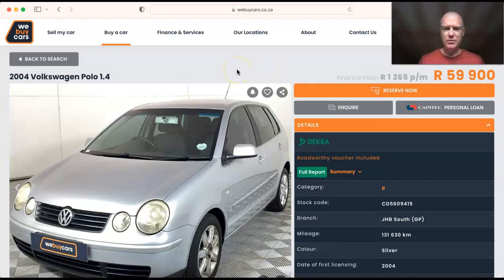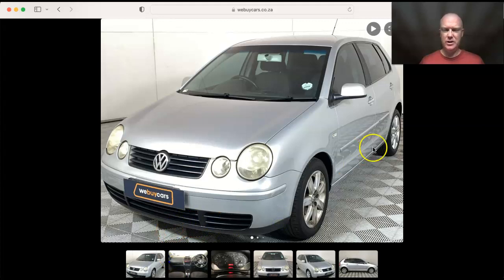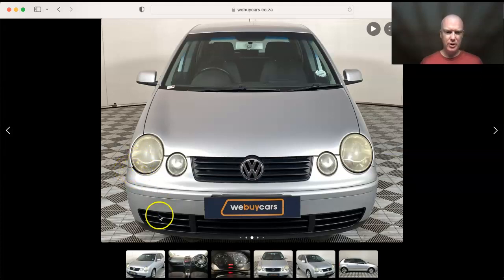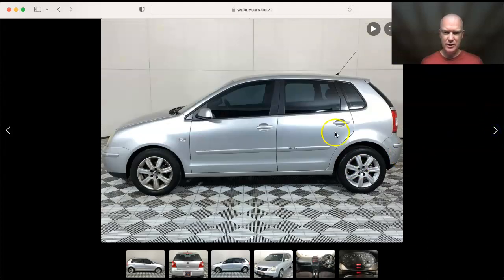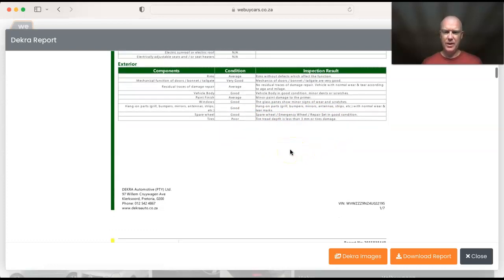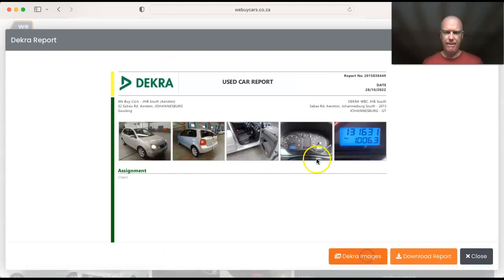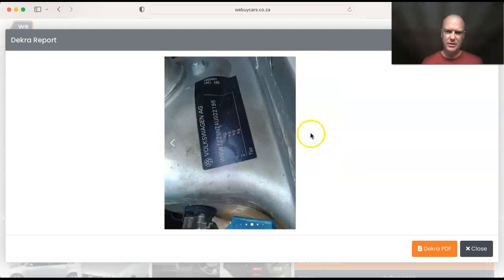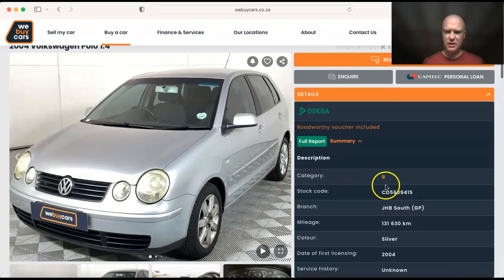Online review of 2004 VW Polo 1.4 Auto - 10 Jan 2023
10 Jan 2023

A popular car on South African roads, this example has low mileage and in good condition. Could give its new owner a lot of reliable and enjoyable kilometres for years to come (even though its an older model).

RJH Cars does not support any of the online sites selling cars and no harm is meant towards the advertiser/car owner or company. RJH Cars only reviews the cars advertised and opinions are given based on the information supplied and our years of experience.